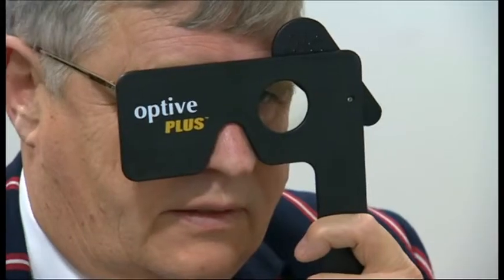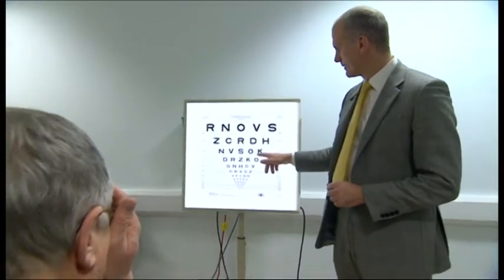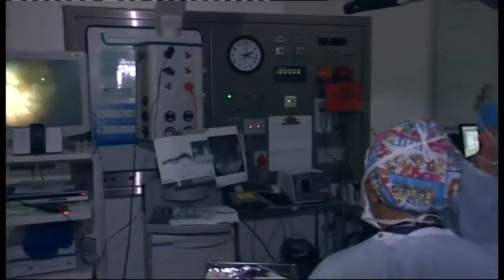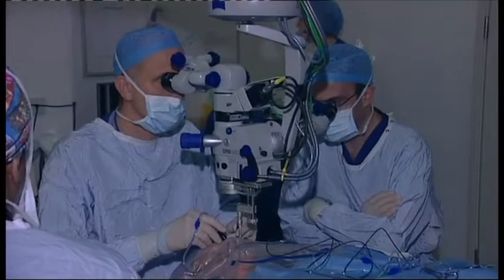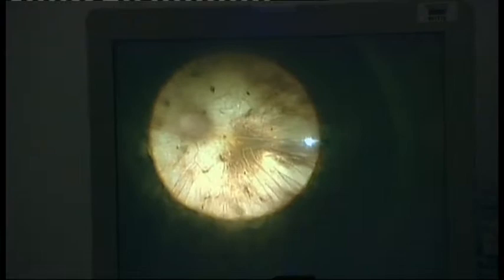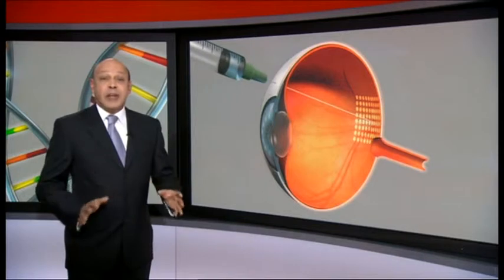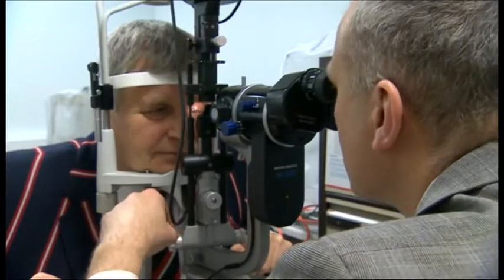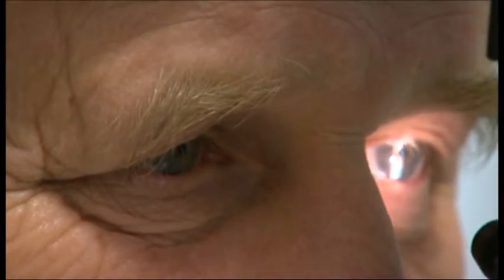DNA injections to treat blindness